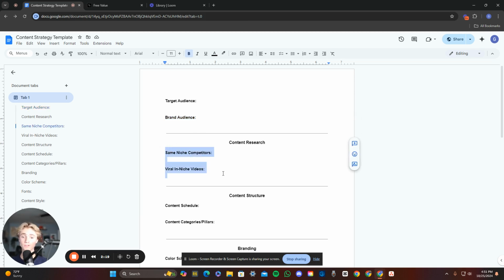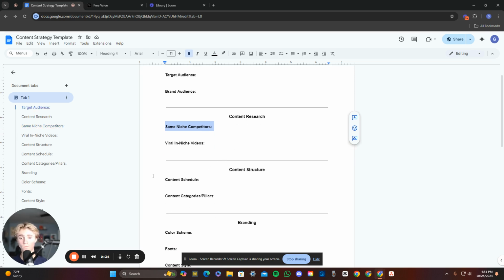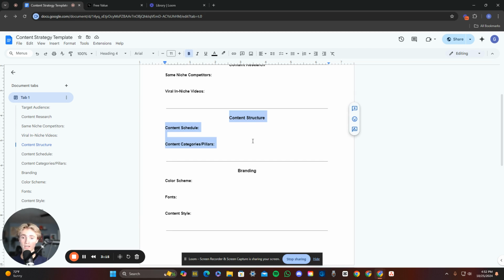How to create a winning content strategy for your personal brand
How we can help you build an evergreen personal brand & book 10+ sales calls per week